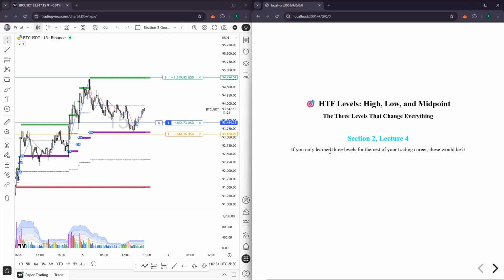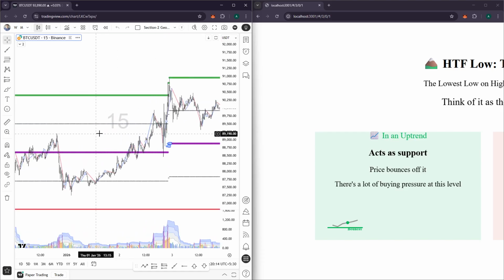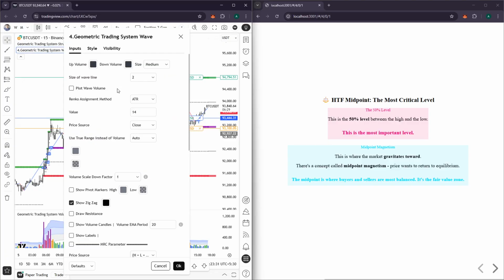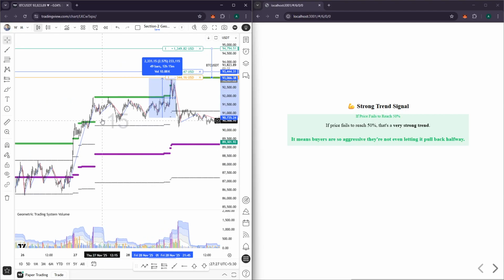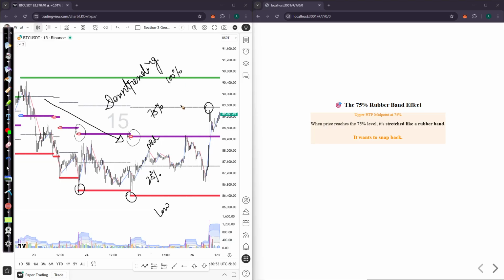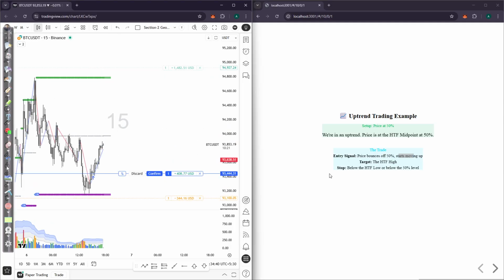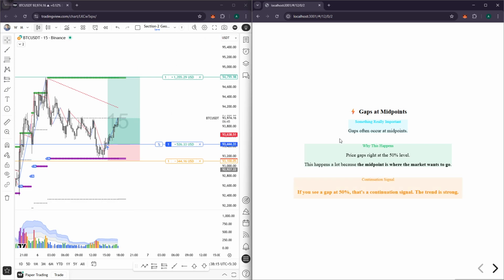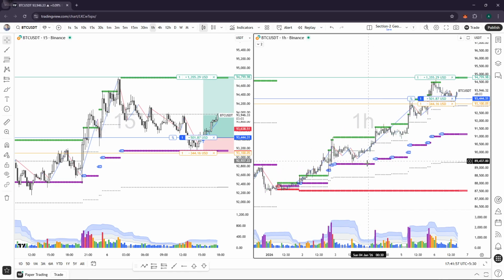HTF High, Low & Midpoint | 50% Rule & Trading Setups | Trading Truth Lec. 13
📏 If you only learn three levels for your entire trading career — make it these: HTF high, HTF low, and HTF midpoint.

In this deep-dive lecture, AJ shows exactly how to use the five structure levels to identify trend, find entries, set targets, manage risk, and scale out — with live trades, volume confirmation, and 1:4 to 1:6 risk-reward examples.

📚 What You'll Learn in This Video:
• HTF high (ceiling) — resistance in downtrends, target in uptrends
• HTF low (floor) — support in uptrends, target in downtrends
• 50% midpoint magnetism — the fair value zone where price gravitates
• The 50% rule: first pullback typically reaches 50% of the prior swing
• 75% rubber band effect — stretch and snap back to midpoint
• 25% level — weak retracement = very strong trend signal
• Volume divergence at midpoint — effort vs. result in action
• Complete trade setups: long at 50%, short at 75%, scaling out at 50% → 75% → 100%
• Gaps at midpoint as continuation signals

🔑 Scaling Out Strategy:
"First target: 50% midpoint. Second target: 75% upper midpoint. Final exit: HTF high (100%). Always take partial profits."

💡 Critical Insight:
"These aren't opinions — they're mathematical facts. HTF high, low, and midpoint give you everything: trend, entries, targets, and risk management."

⏱️ Timestamps:
0:00 - Introduction: 3 Levels for Your Entire Career
1:35 - HTF High: Ceiling, Resistance & Target
3:55 - HTF Low: Floor, Support & Target
6:18 - HTF Midpoint & Midpoint Magnetism
7:27 - Volume Divergence at Midpoint (Live Demo)
9:36 - The 50% Rule in Action
10:52 - Strong Trend Signals (Fails to Reach 50%)
12:56 - Break Below 50% → Retraces to 100%
13:06 - 75% Rubber Band Effect
16:20 - 25% Level: Weak Retracement = Strong Trend
18:00 - Complete Retracement Framework
18:16 - Uptrend Trade Setup (Live 1:4 Trade)
19:33 - Downtrend Trade Setup (Short at 75%)
21:13 - Trend Line Confluence Preview
22:16 - Gaps at Midpoint (Continuation Signal)
22:27 - Scaling Out Strategy
23:50 - Key Takeaways
25:14 - Next Steps: Multi-Timeframe Analysis